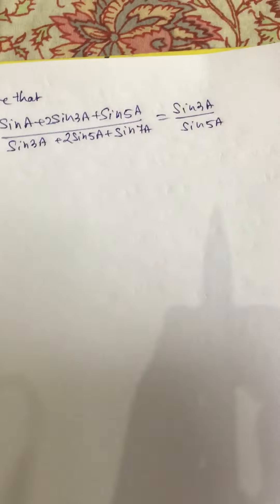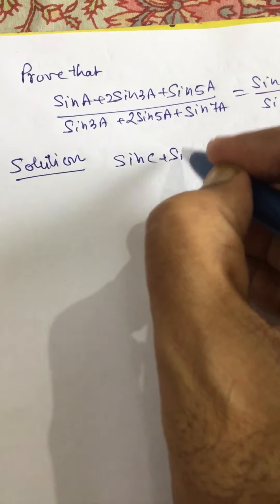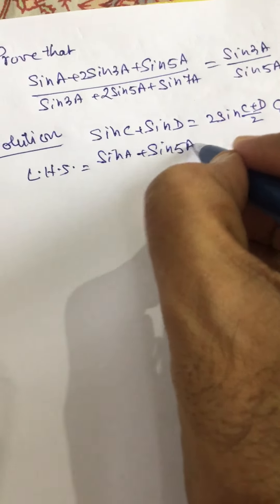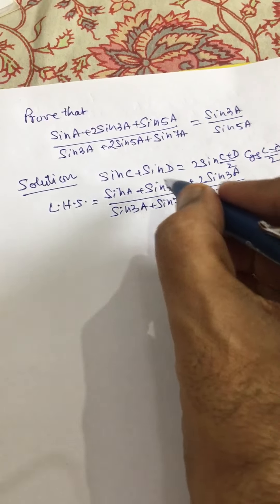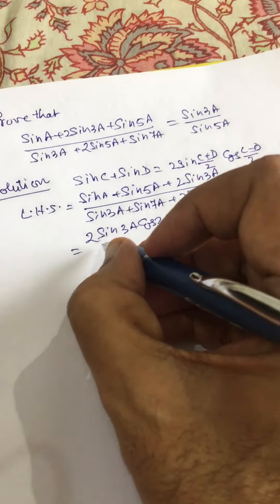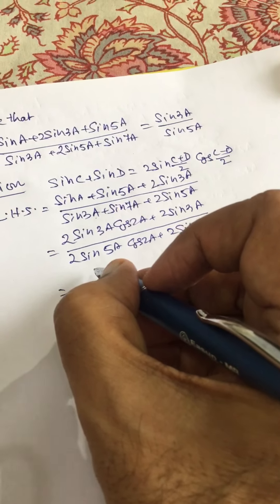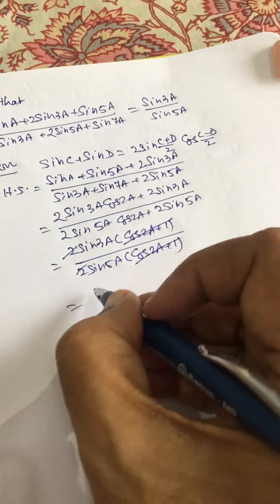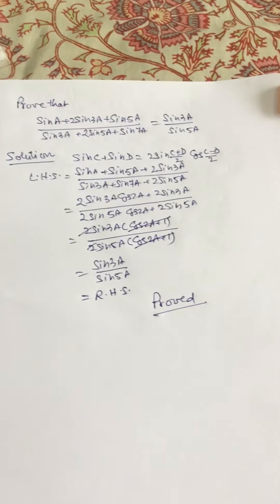Trigonometry: Prove that (sinA+2sin3A+sin5A)/(sin3A+2sin5A+sin7A= sin3A/sin5A.